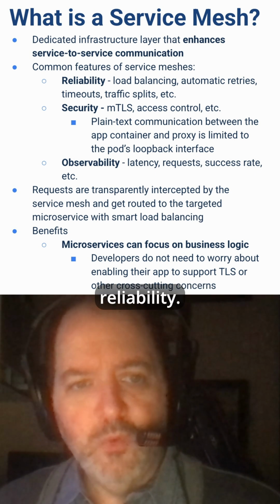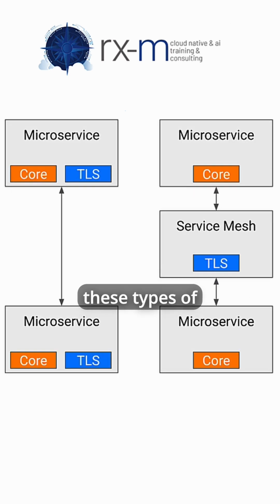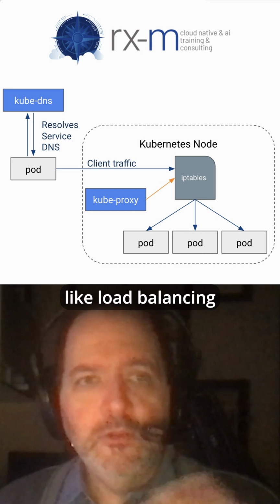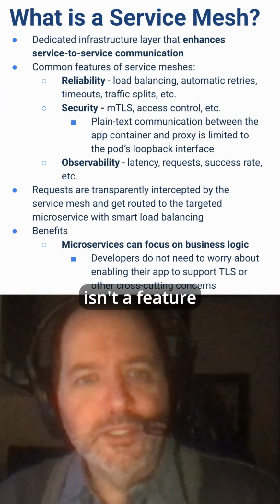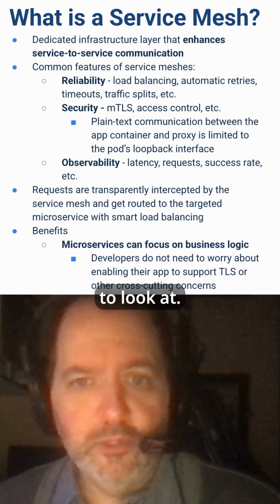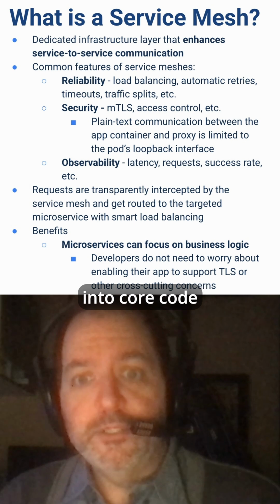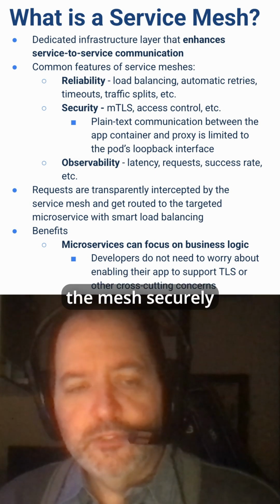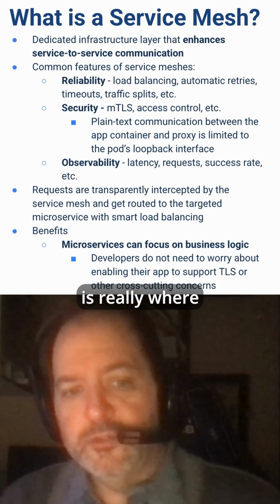What is Service Mesh? - Linkerd Webinar with Chris Hanson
So what exactly does Linkerd do for my Kubernetes workloads?” 👀

Here’s the simple idea Chris highlights: a service mesh takes the responsibilities of cross-cutting communications from the microservice and into the platform so your apps can focus on business logic, not reinventing retries, TLS, and tracing over and over again.

With Linkerd, you get an infrastructure layer for service-to-service communication that helps teams standardize things like:

✅ Reliability (e.g., retries / resilience patterns)
🔐 Security via mTLS
🔎 Observability (without baking it into every codebase)

Want to go hands-on beyond the short?
Our Linkerd Foundation course is a 2-day, hands-on class (on-site or virtual) where you’ll build and operate a complete open-source Linkerd setup in a Kubernetes lab covering traffic management, observability, mTLS, policy enforcement, and troubleshooting.

And if you’re browsing what else we teach, you can always check our full catalog & open enrollment schedule from the same page.